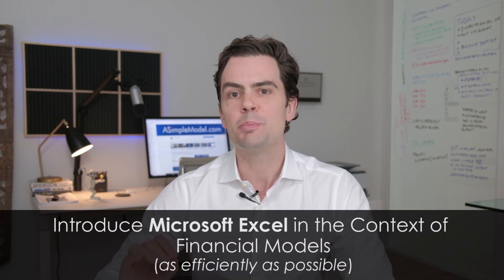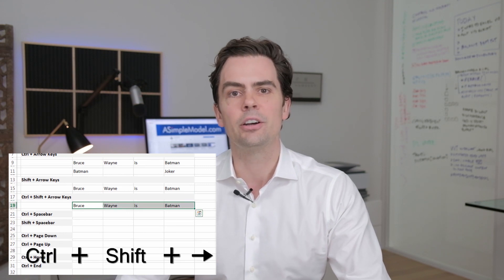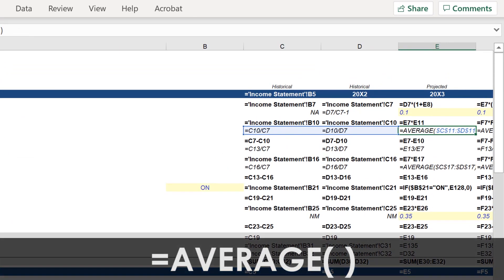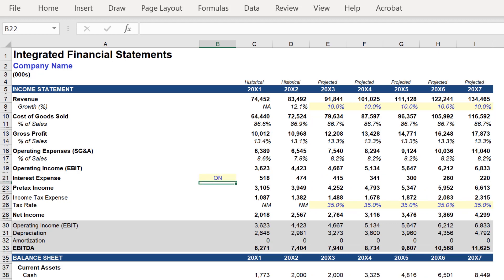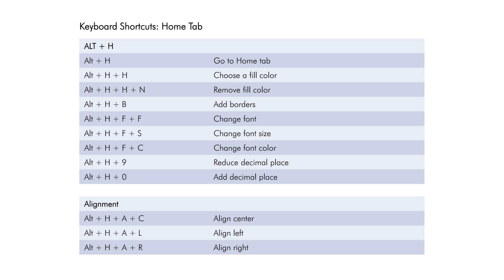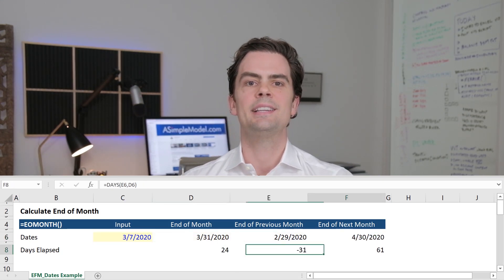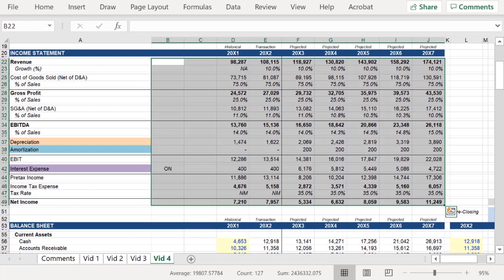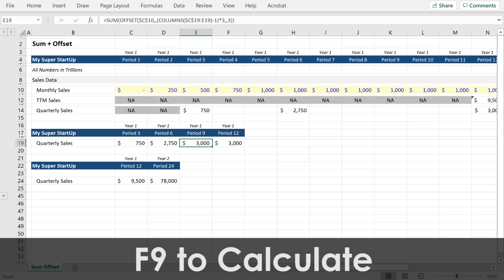Microsoft Excel for Financial Models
This video introduces a video series that covers Excel for financial models with the objective of getting a beginner up to speed as expeditiously as possible.